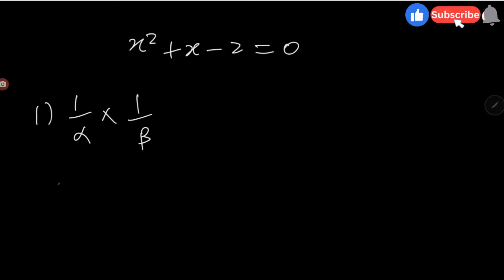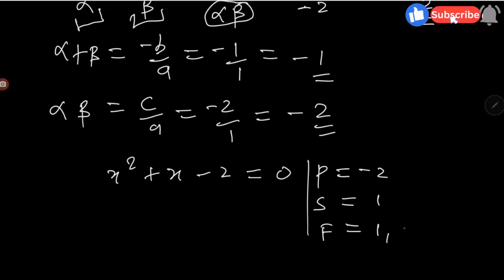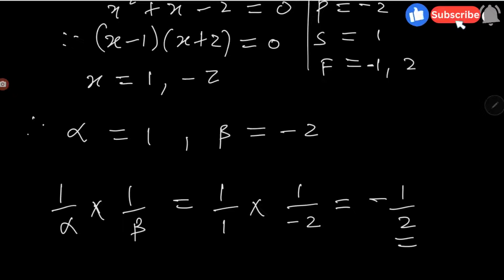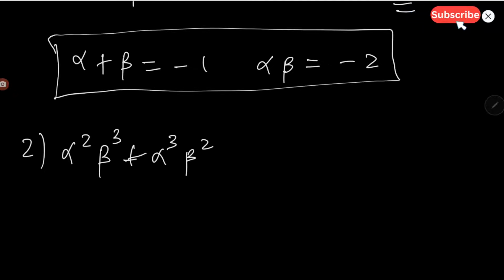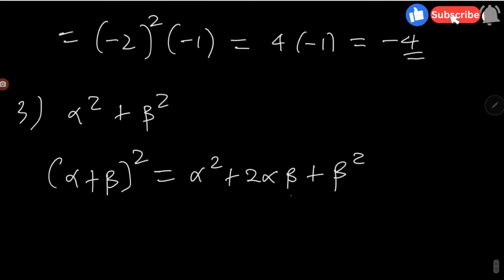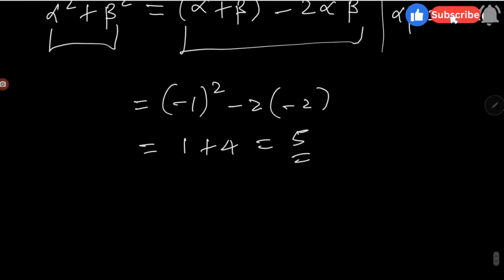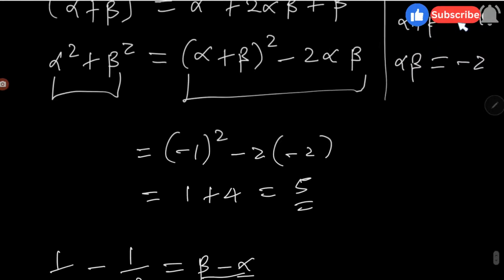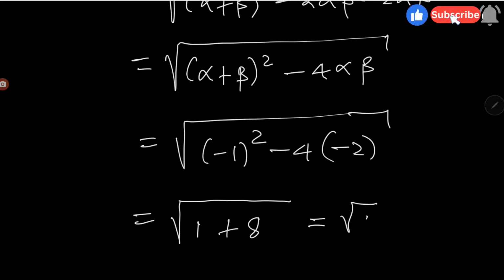How to do algebraic manipulations of quadratic roots using the sum and product of roots.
This video explains how the sum and product of quadratic roots can be used to perform algebraic manipulations of any given expression that involves roots of a quadratic equation.